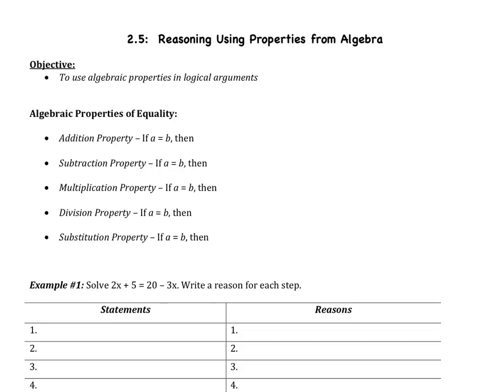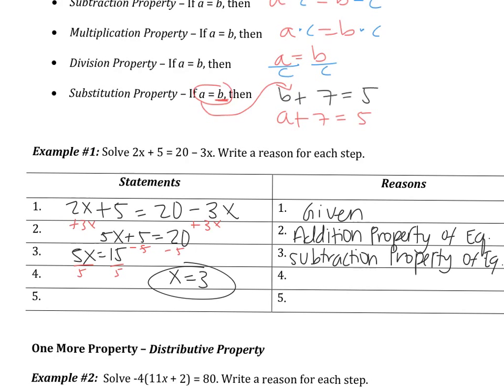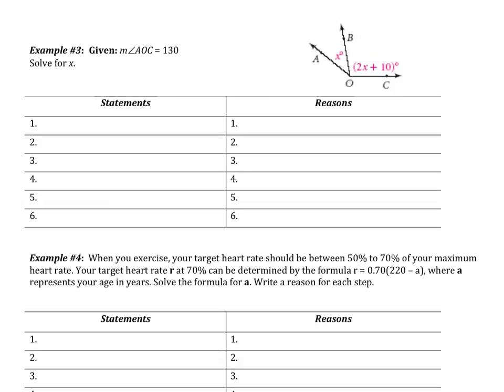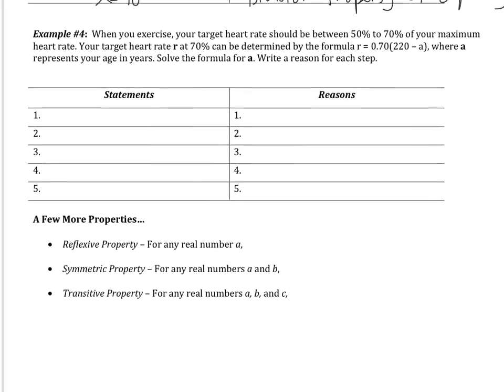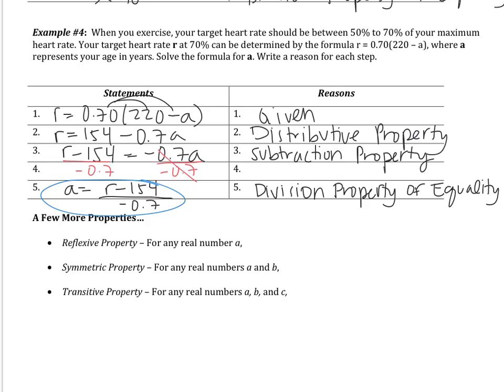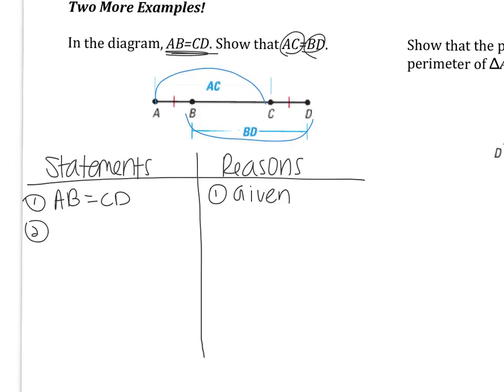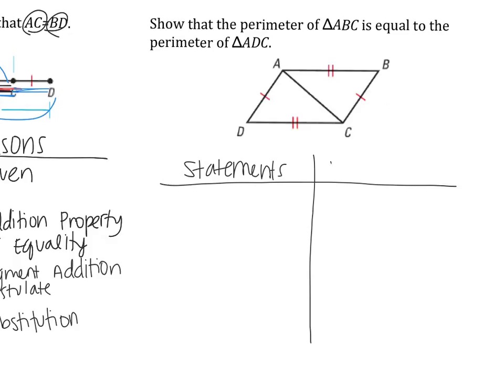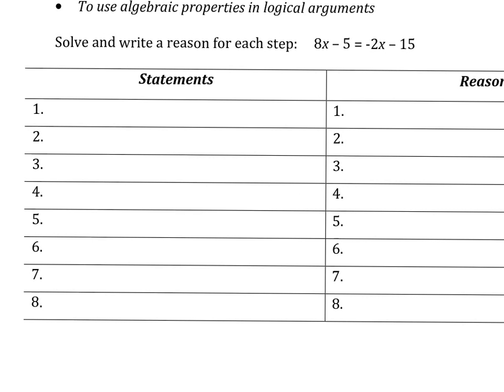2.5: Reasoning Using Properties from Algebra